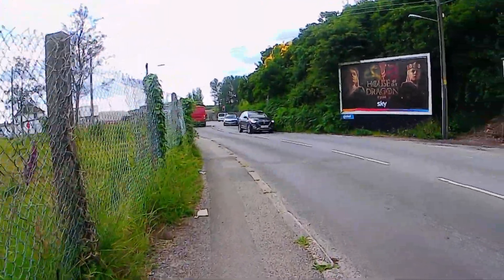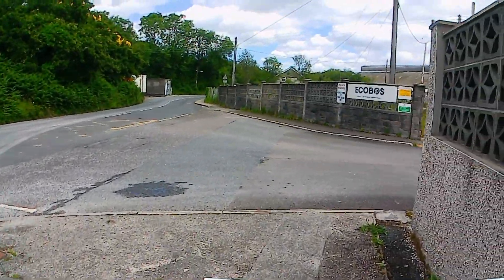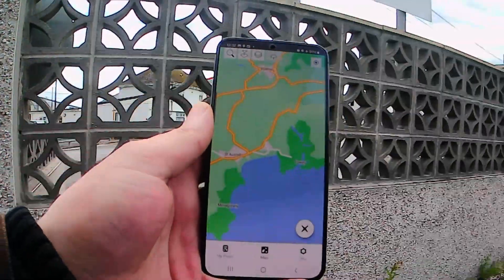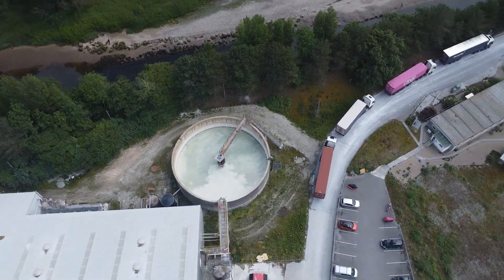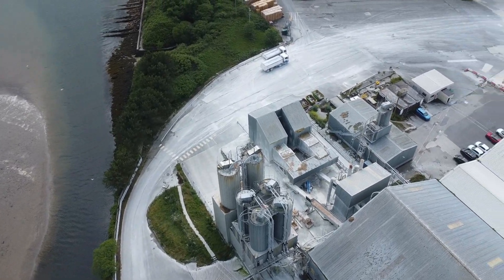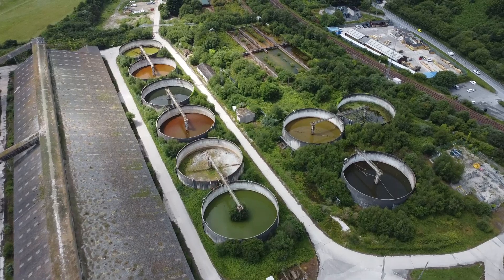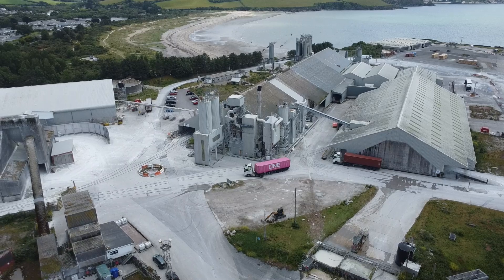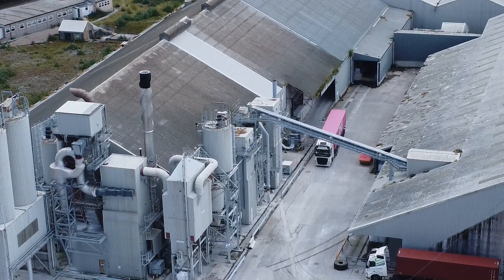Par Docks- Its a private site, you shouldn't be flying over it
Today i went to Par Docks Nr St Austell. Its got a pretty historic background and was the primary Dock used by ECC ( English China Clay ), later Imerys, to transport, as well as, export kaolin ( China Clay ) to places all over the world.
   I wasn't expecting an interaction and was therefore suprised when three gentlemen approached me.
     They turned out to be really nice guys who answered my questions patiently before wishing me a good afternoon. All in all it was a great place to visit and have the opportunity to fly my drone.!!